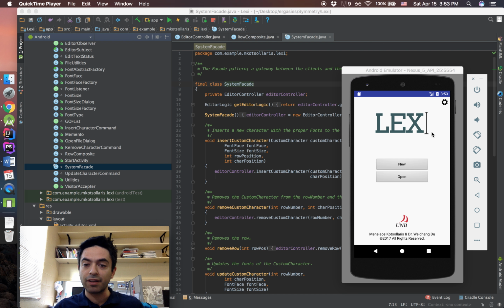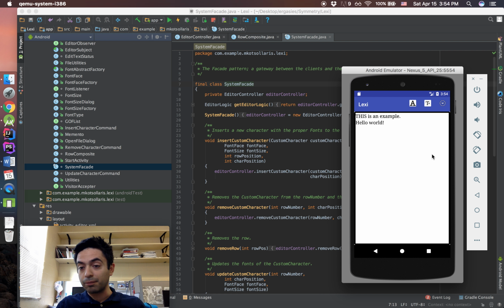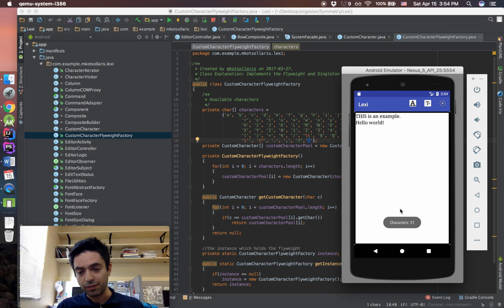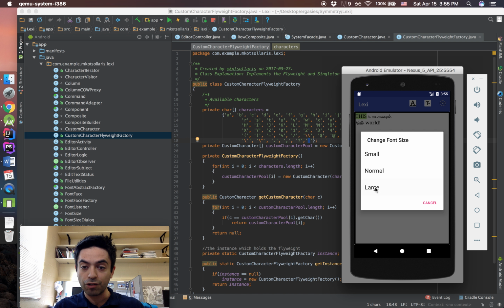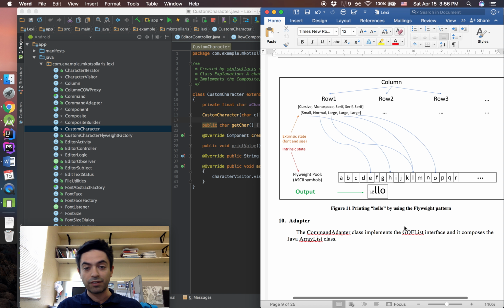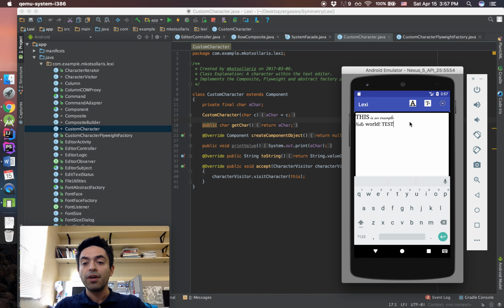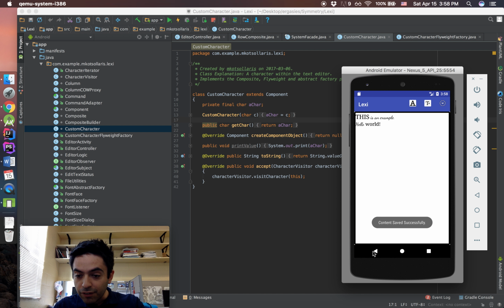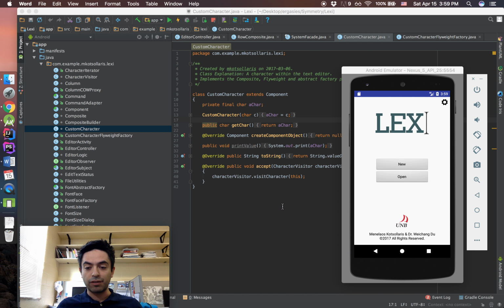Design Patterns in Android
Design Patterns and Software Architecture.